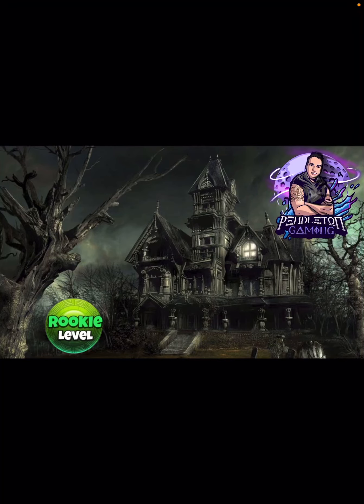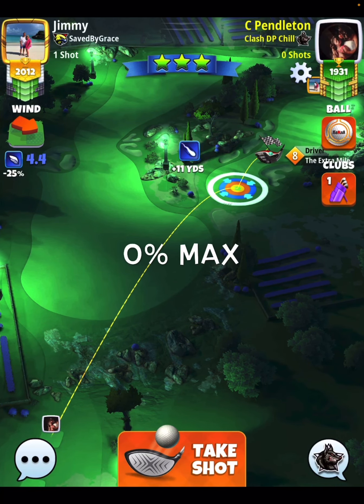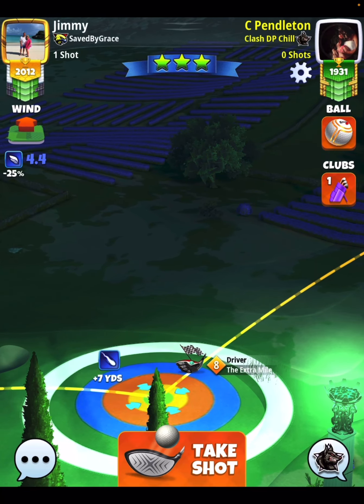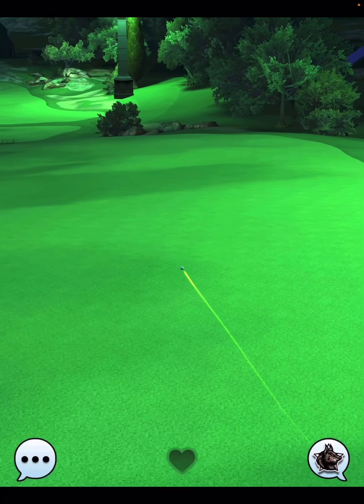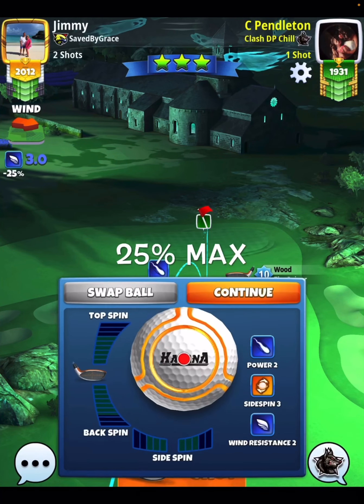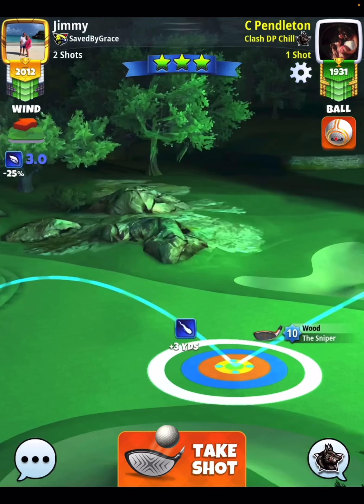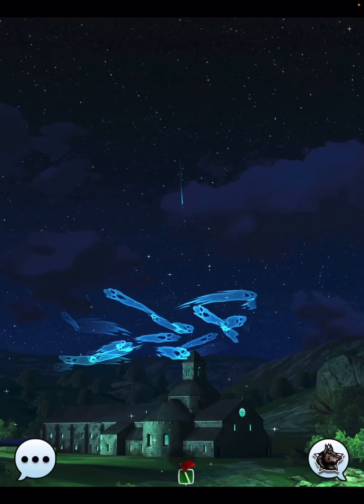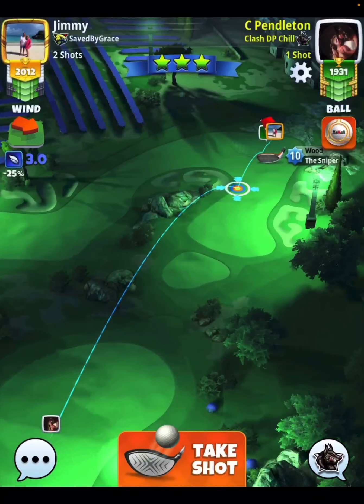Golf Clash | Rookie Division | Hole 15 Weekend (Final) Round - Haunted Mansion Tournament